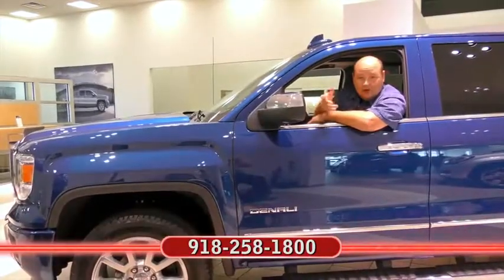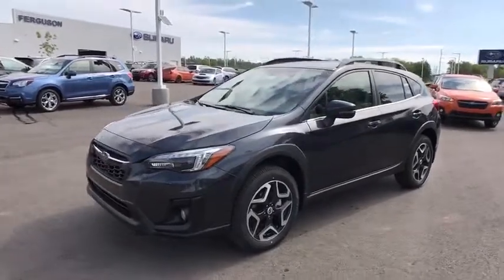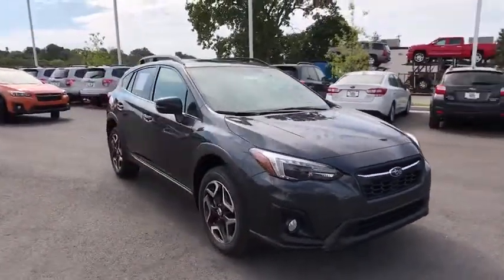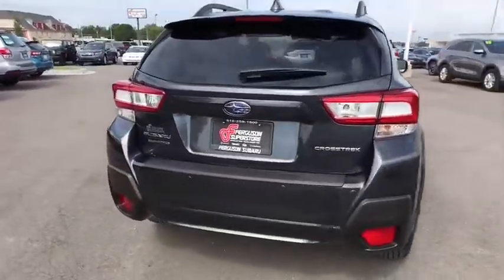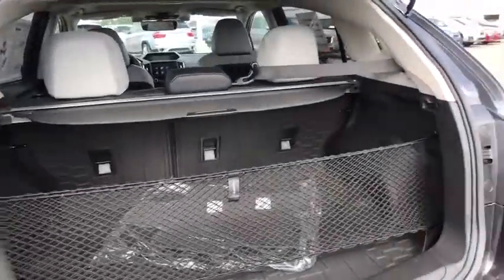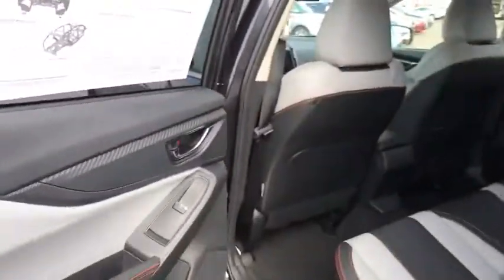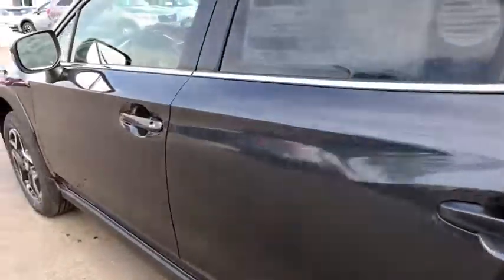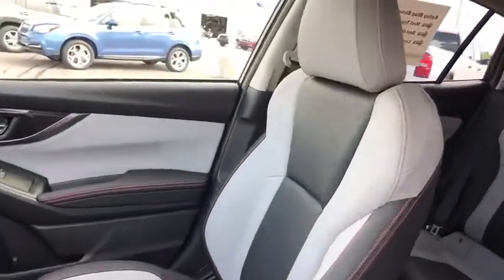2018 Subaru Crosstrek Tulsa, Broken Arrow, Owasso, Bixby, Green Country, OK S80207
2018 Subaru Crosstrek

Ferguson Superstore
1601 N Elm Place